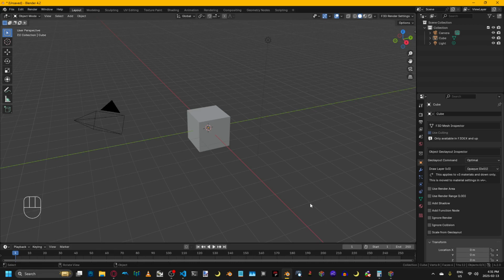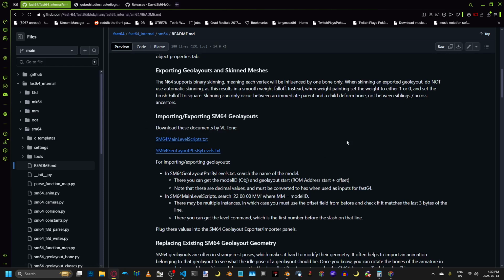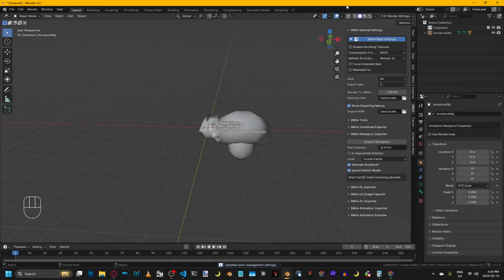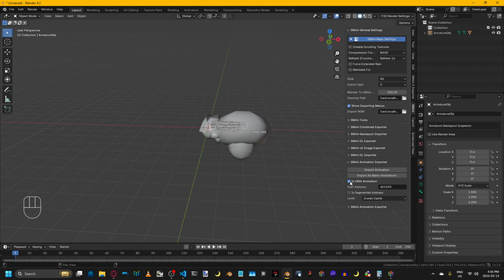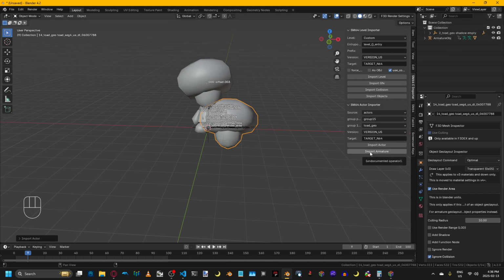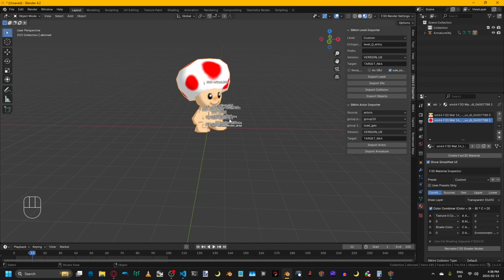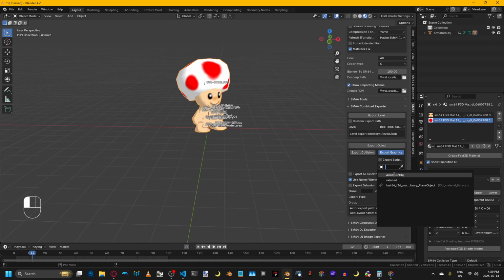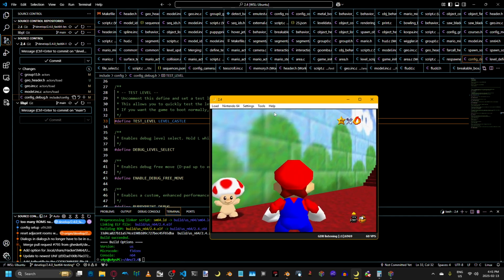Fast64 SM64 Import Tutorial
Tutorial on how to import models and animations from binary and export models to decomp, as well as a preview of the C importer.